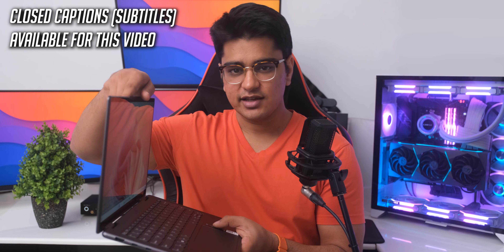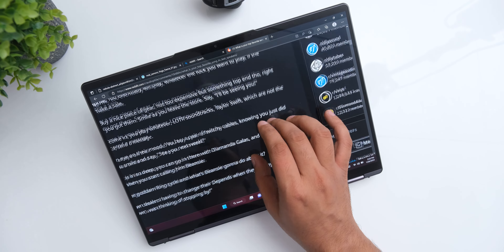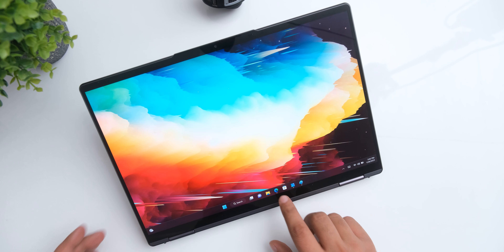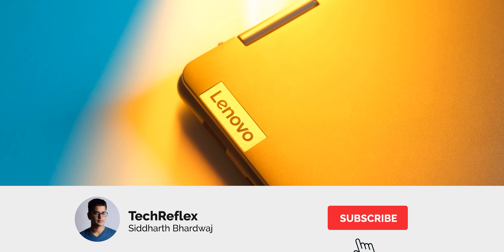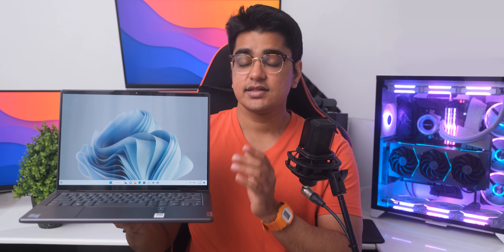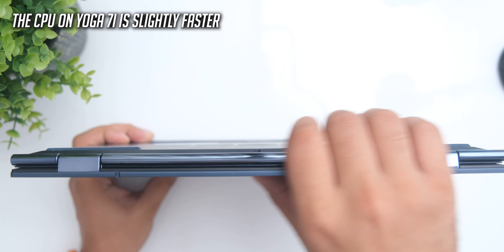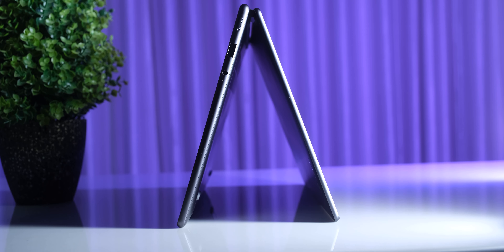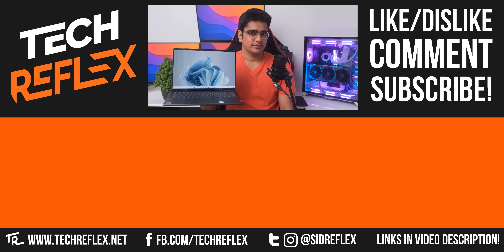Lenovo Yoga 7i Review [Core i7 1260P | OLED]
Lenovo Yoga 7 offers awesome 2-in-1 experience, with great performance, battery life, and a stunning OLED display.

Chapters:
00:00 - Lenovo Yoga 7i
00:17 - 2.8K OLED Display
01:23 - Speakers
01:33 - Touch Response, Pen
02:07 - Different Modes, Build Quality
02:55 - Keyboard, Touchpad
03:07 - I/O, Webcam
03:38 - Performance
05:01 - Battery Life
05:20 - Conclusion, vs. Macbook M2